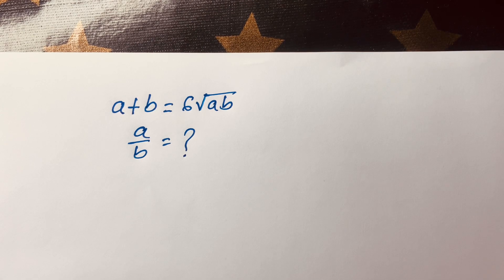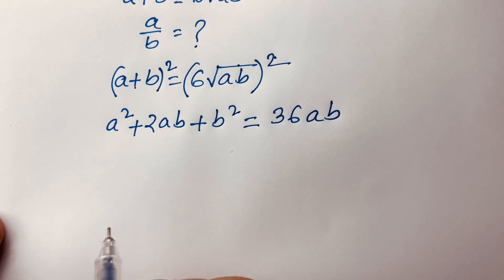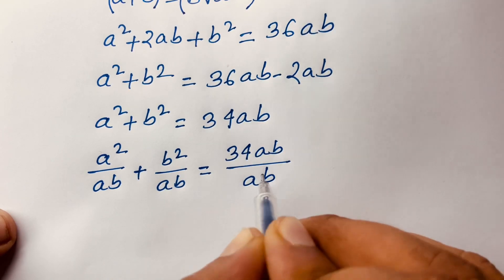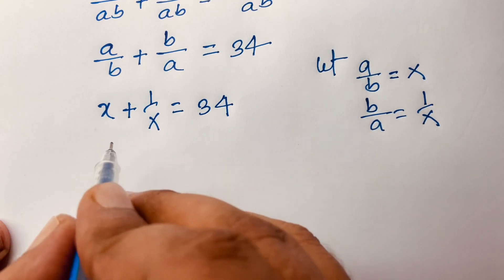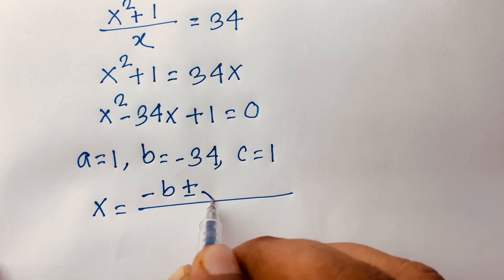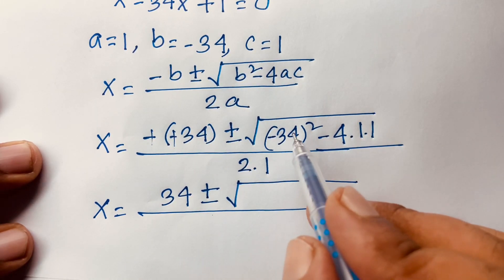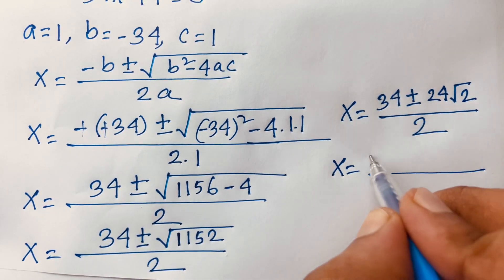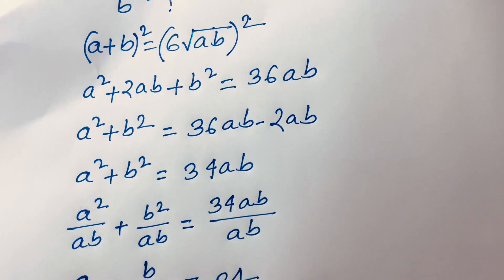A Wonderful Math Olympiad Question With Radicals. Maths Tricks with Square Root.